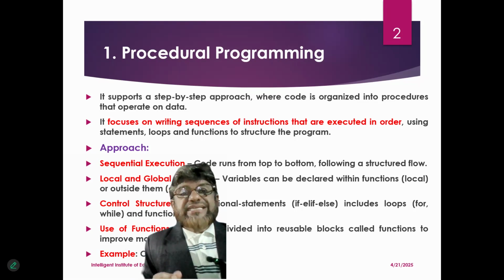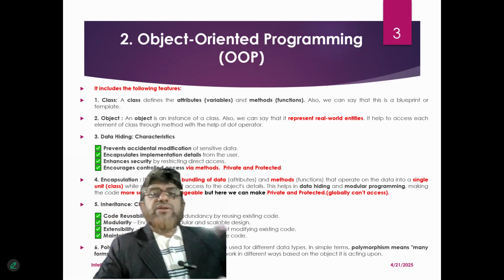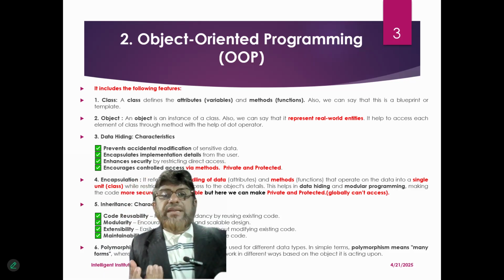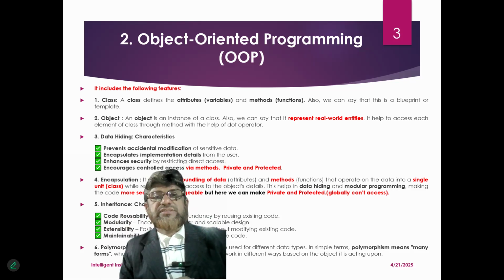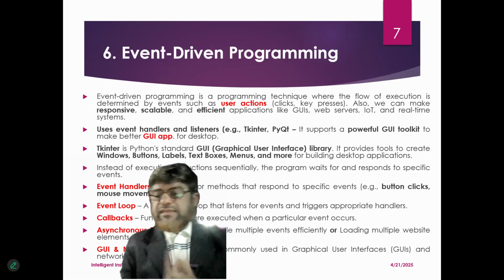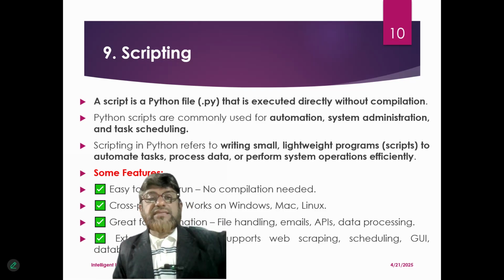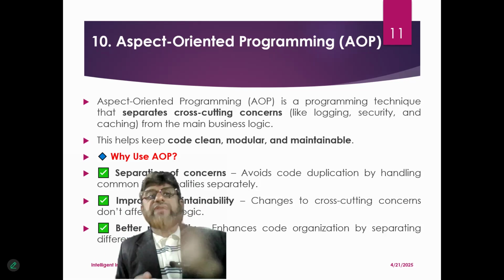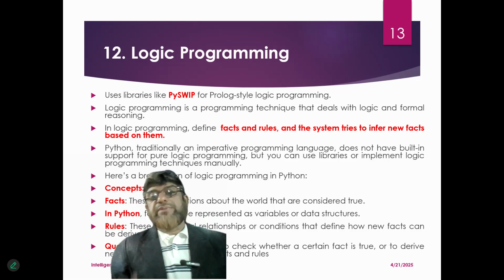Lec - 31: Python Supports Multiple Programming Technique 🐍| Python for Beginners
Lecture by Prof. Dr. Mohammad Fahim Akhtar

Embark on your journey into programming languages such as Python, C, C++, Java, Machine Learning (ML), Data Science (DS), Artificial Intelligence (AI), and Software Engineering.

Each lecture video comes with examples and program executions in Jupyter Notebook to make concepts easy to grasp. Additionally, we dive deep into essential programming concepts. Shorter videos ensure better engagement and understanding, so remember to practice frequently.

In this lecture, we will cover:
Multiple Programming Techniques
1. POP - Procedural Oriented Programming
2. OOP - Object Oriented Programming
3. Functional Programming
4. Imperative Programming
5. Declarative Programming
6. Event-Driven Programming
7. Concurrent & Parallel Programming
8. Meta-Programming
9. Scripting
10. Aspect-Oriented Programming (AOP)
11. Modular Programming
12. Logic Programming
13. Reactive Programming
14. Component-Based Programming

the Complete Python Education Channel to gain in-depth knowledge of Python programming, from basics to advanced concepts.

If you're interested in Python books, there are many excellent options for various levels of expertise! Some examples include

#"Python Crash Course" by Eric Matthes: Great for beginners who want hands-on projects.
#"Automate the Boring Stuff with Python" by Al Sweigart: Ideal for learning practical, everyday programming tasks.
#"Learning Python" by Mark Lutz: A comprehensive guide for deeper understanding.
#"Fluent Python" by Luciano Ramalho: Perfect for intermediate to advanced learners focusing on Python's best practices.